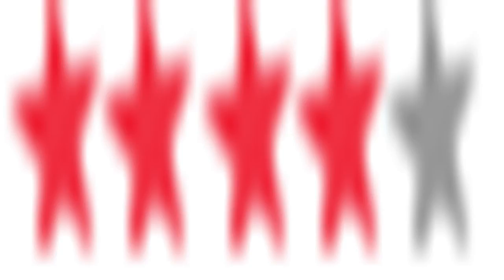Libby purves says the beguiled is a ladylike thriller[BT News]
Libby purves says the beguiled is a ladylike thriller

Dont forget sub me if you like my chanel !